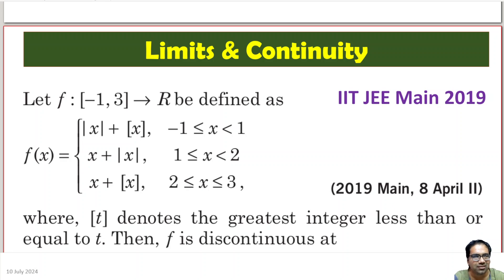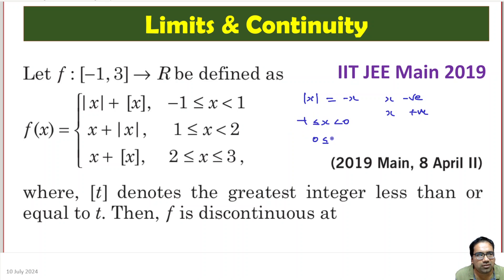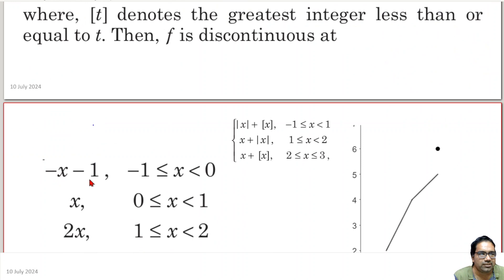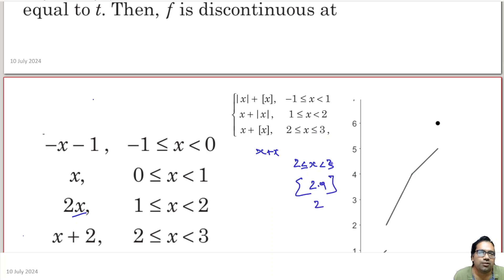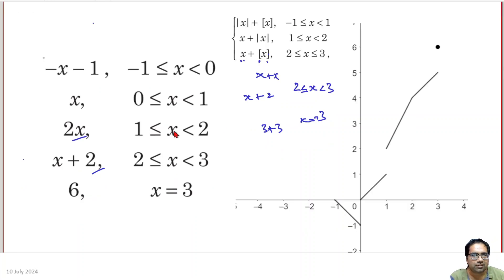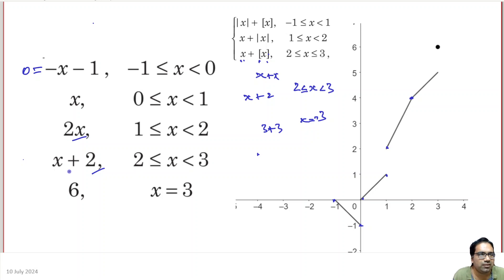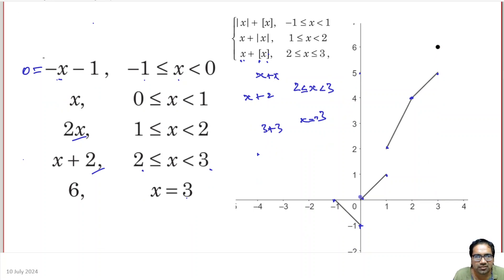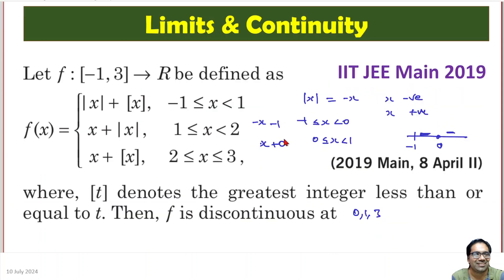🌸Limits and continuity of a function, Previous year questions of IIT JEE Maths